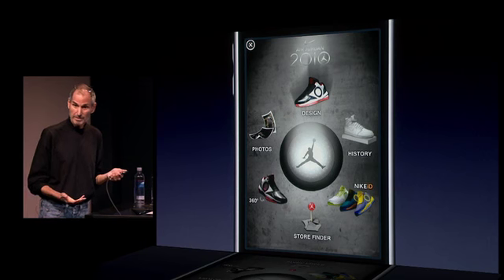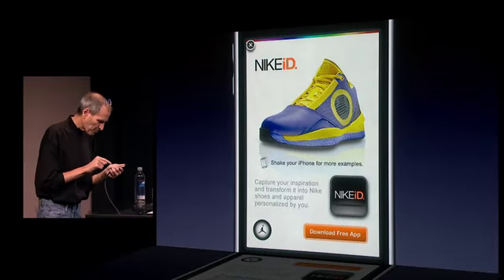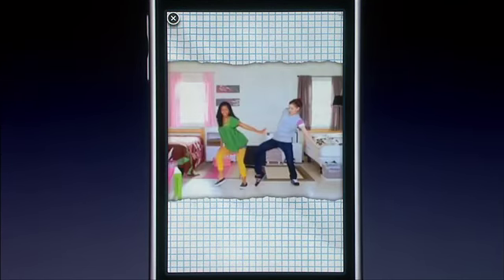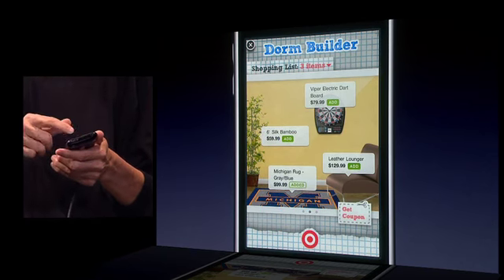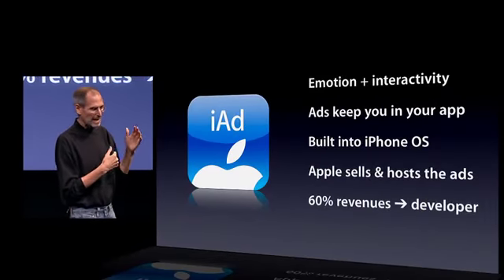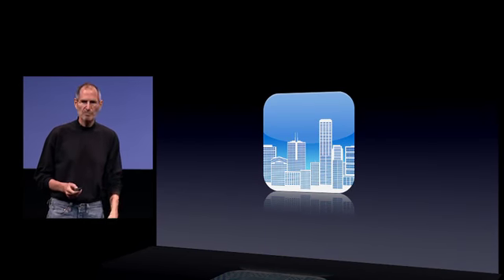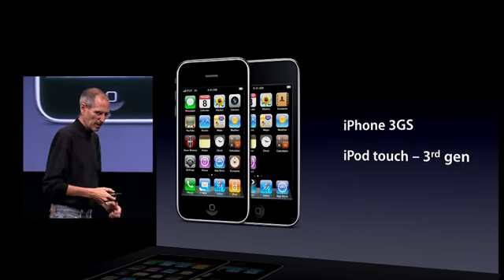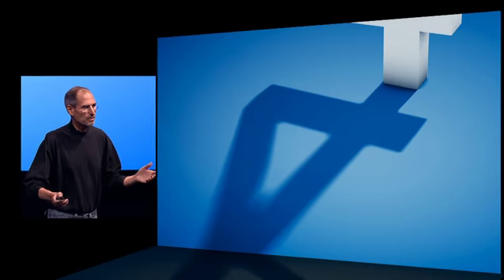Apple iPhone OS 4 Event_08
Apple Special Event 2010 Steve Jobs Keynote, Apple iPhone OS 4 Event. edit version